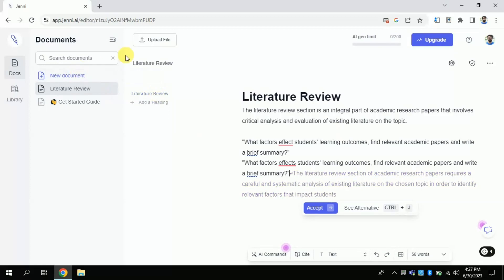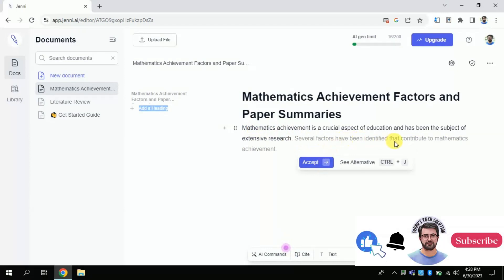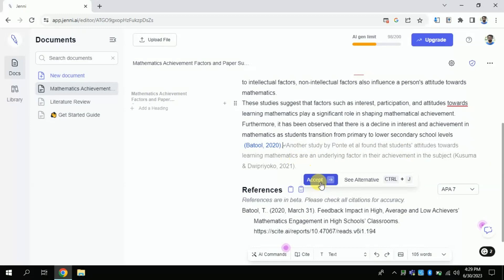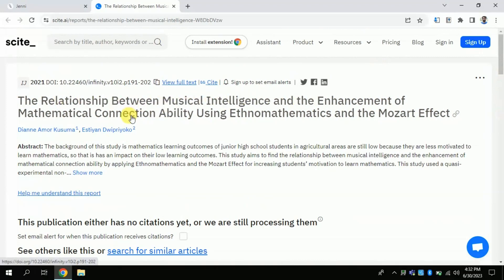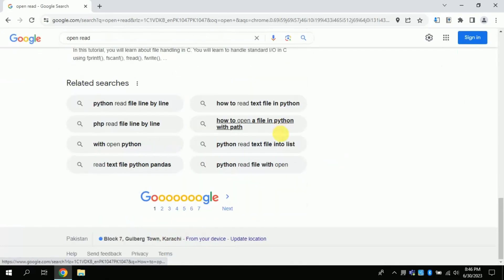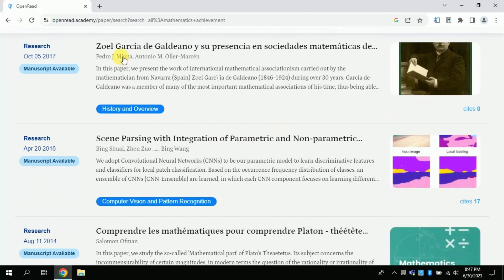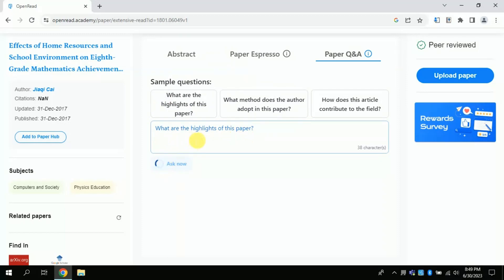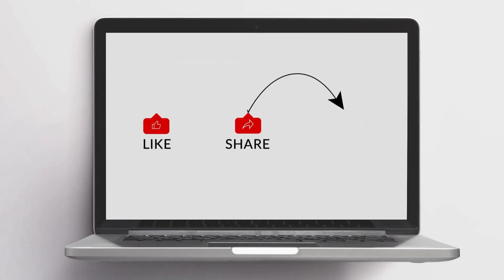An Amazing Free AI for Literature review || AI for Academic research assistance || academic writing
Learn how to use An Amazing Free AI for Literature review or AI for Academic research assistance or academic writing using AI

Timecodes:-
0:00-Intro
0:57-AI tool #1 Jenni ai
5:59-AI tool #2 Open read
8:42-Closing

Discover the future of literature reviews with Jenni AI and OpenRead AI. In this captivating video, we explore the revolutionary impact of these advanced AI technologies. Jenni AI, powered by the state-of-the-art GPT-3.5 architecture, offers a human-like understanding of text, providing invaluable assistance to researchers and academics. OpenRead AI, with its intuitive interface, grants effortless access to a vast repository of scholarly literature. Witness how these AI tools analyze, summarize, and extract key concepts, streamlining the literature review process. Beyond literature reviews, they hold potential in identifying knowledge gaps and enhancing learning for students. Join us on this fascinating journey as we uncover the incredible possibilities offered by Jenni AI and OpenRead AI. Don't miss out on the future of research and academia

Your Queries ❓❓:-
1- An Amazing Free AI for Literature review
2- AI for Academic research assistance
3-  Academic Writing
4- Free AI for academic research
5- Literature review assistance
6- Academic paper publication using AI
7- Free research assistance